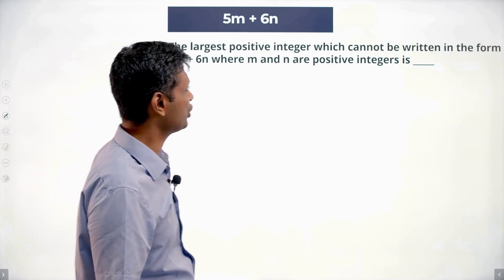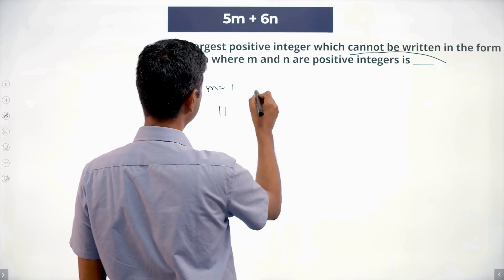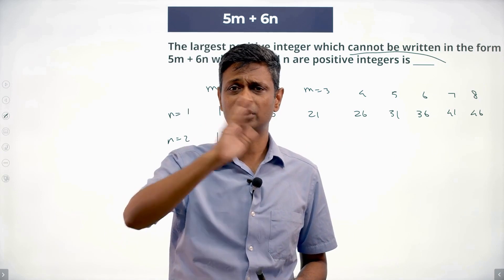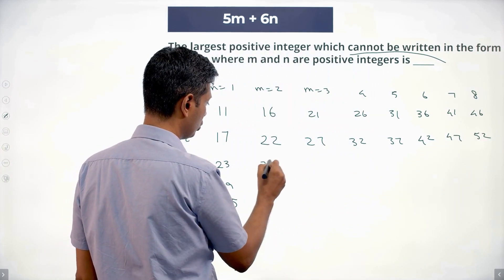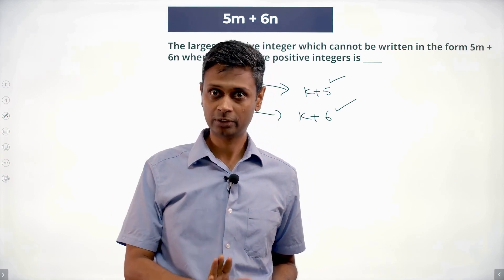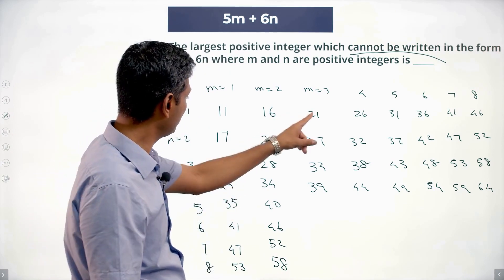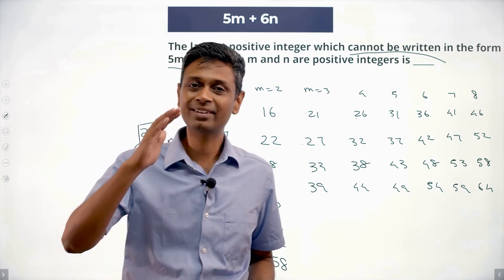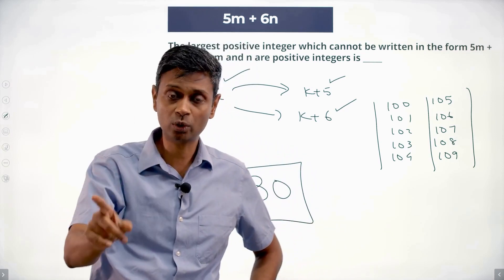PiVerb.com| Class 7 & 8 | Integer Question | # 37| NMTC Sub Junior| AMC 8